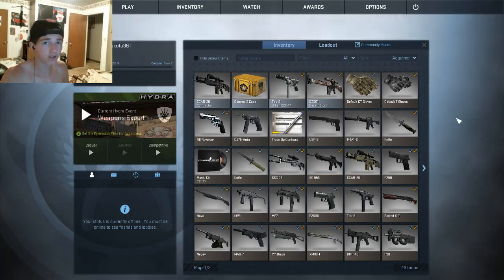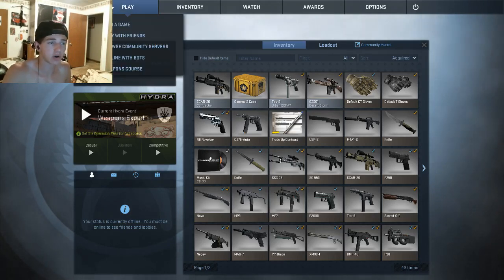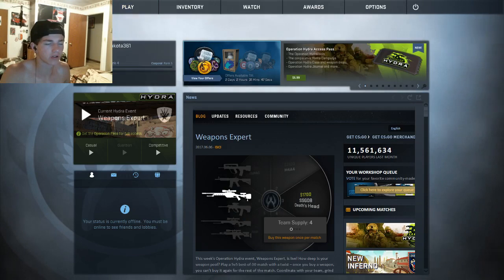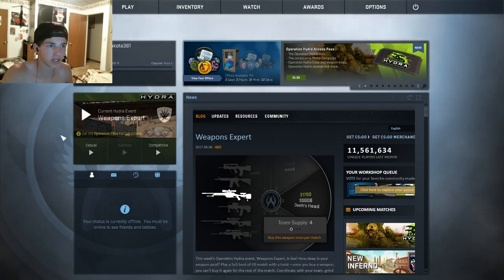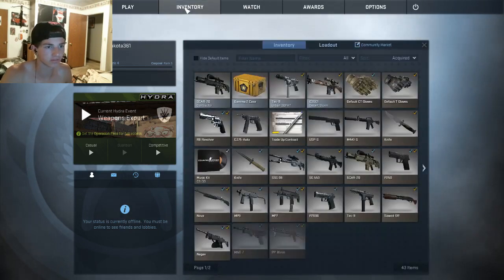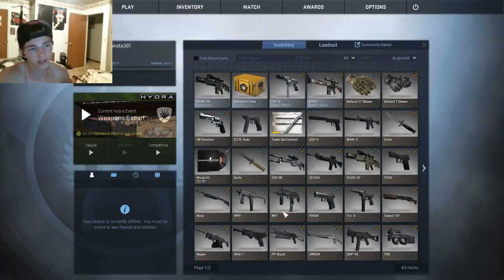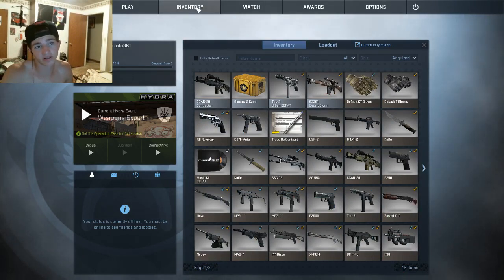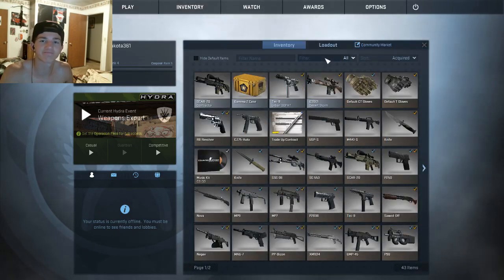how to use your inventory in CounterStrike Global Offensive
today is how to use your inventory in CounterStrike Global Offensive or how to use ur inventory in cs go as some peop-le call it and well its super super easy all you have to do is be on the homepage of cs go and go over to ur inventory and poof magic!